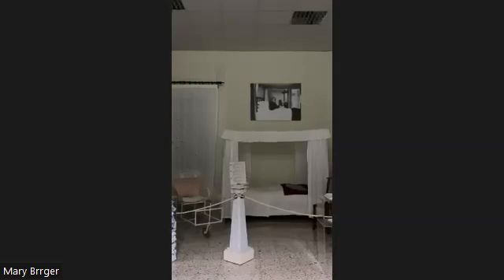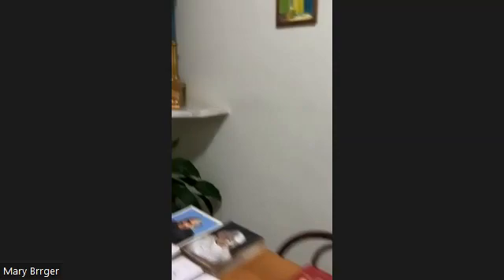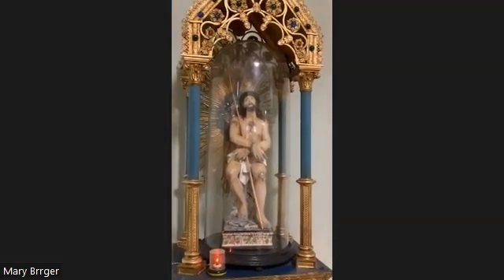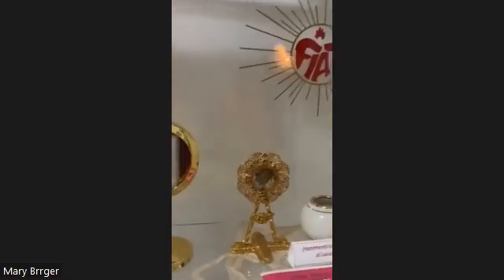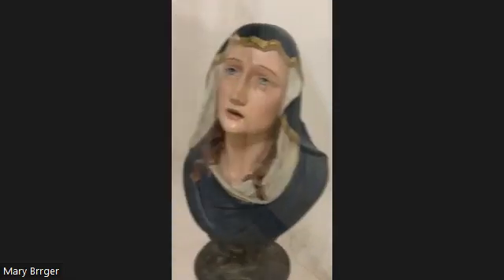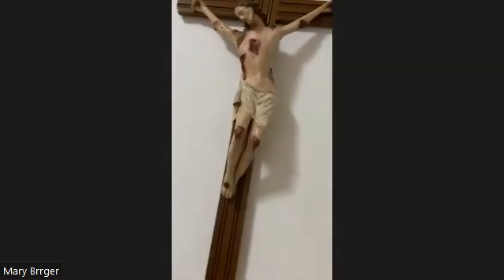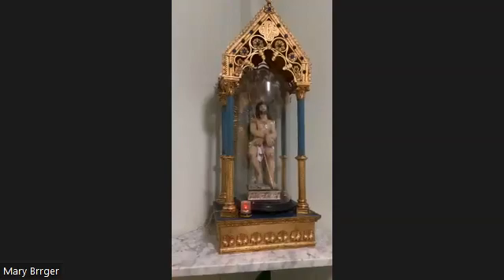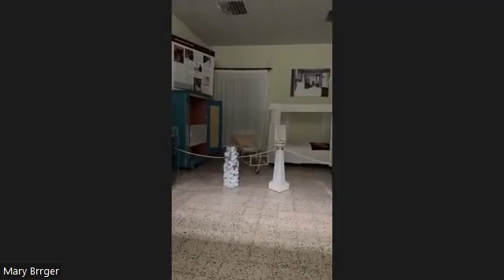Some Images from Corato, Italy before our Cenacle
Mary Berger zooms in from Corato during her Divine Will trip.